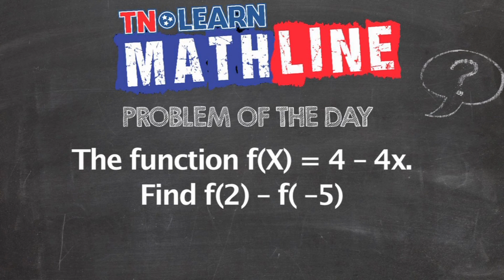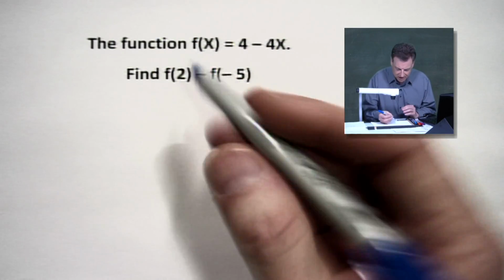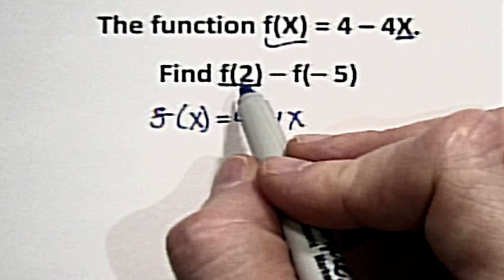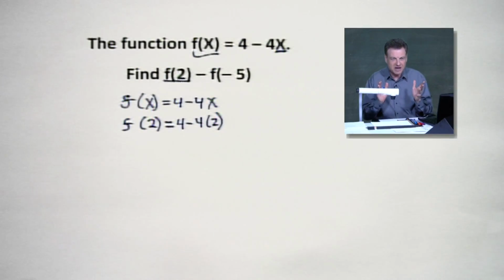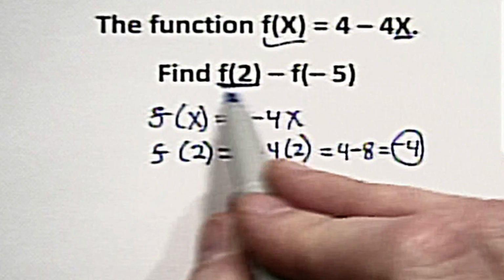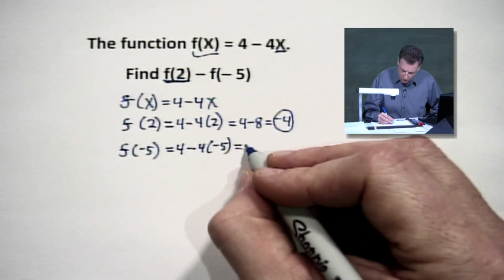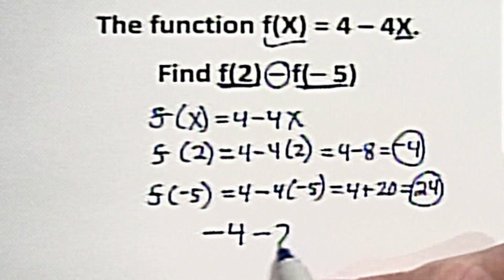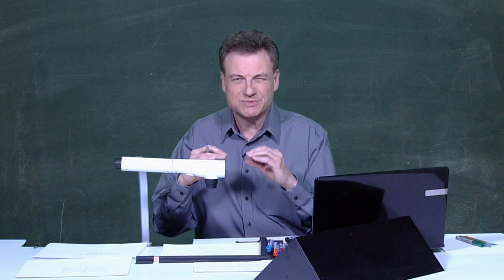Evaluating Functions | Functional Notation |TNLearn |Mathline